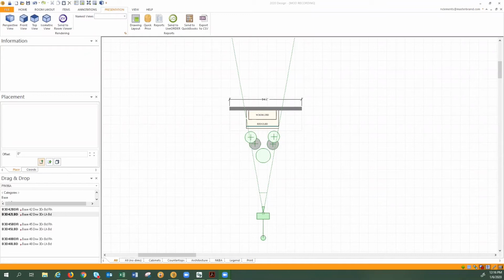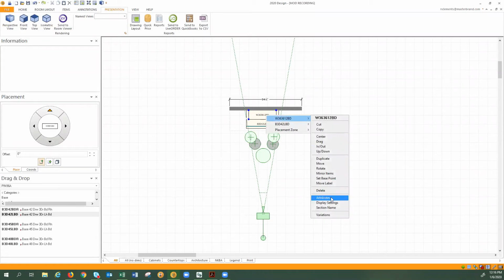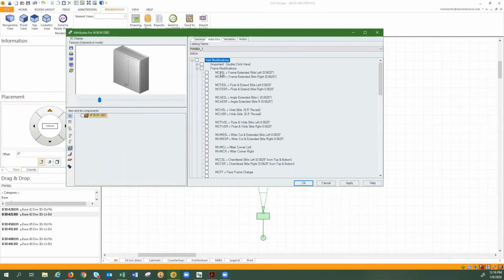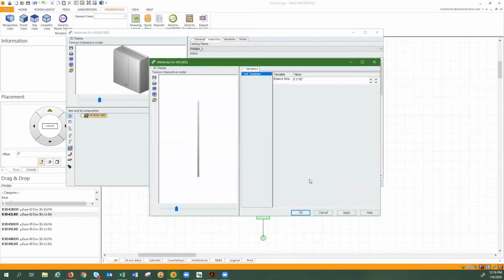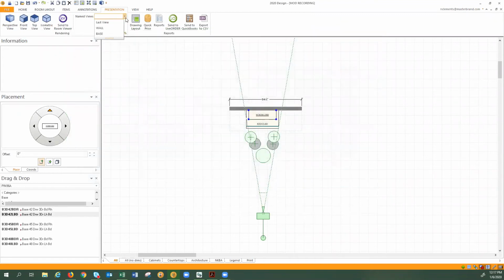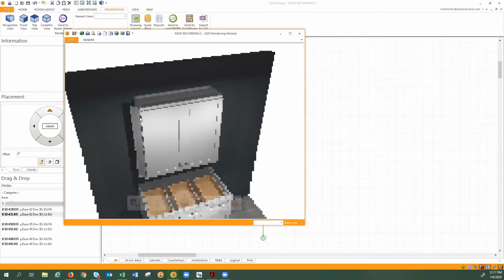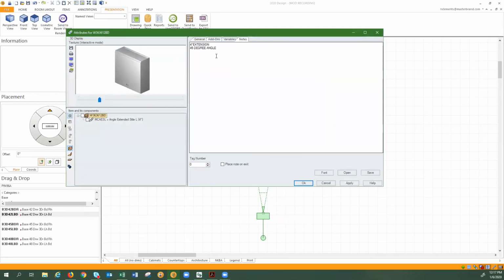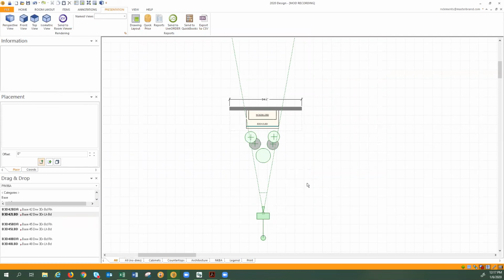Omega 2020 Design Tips | How to Add Angled Extended Stile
For ease of installation use the angled extended stile modification to give your customer a finished product unique to their needs.